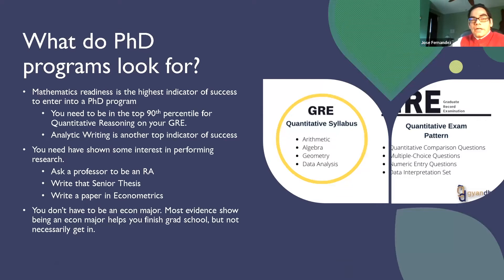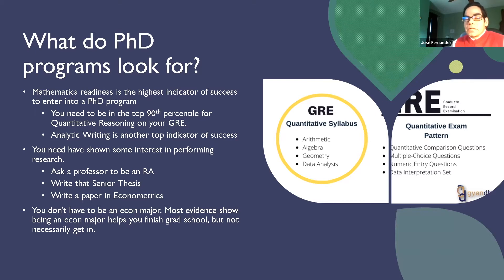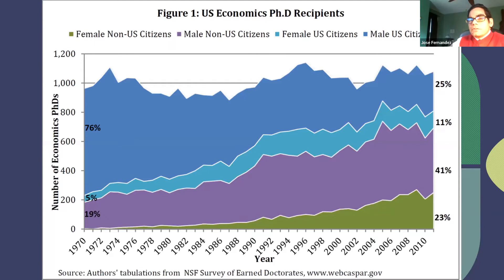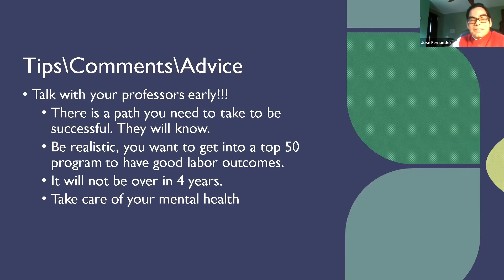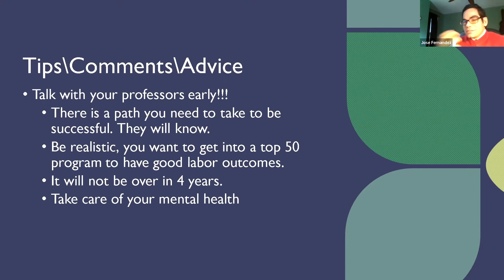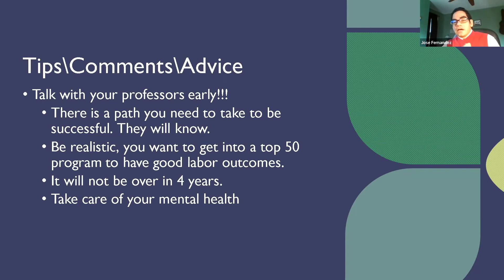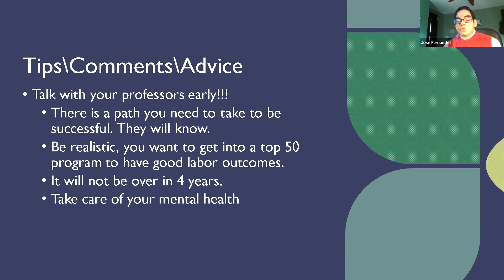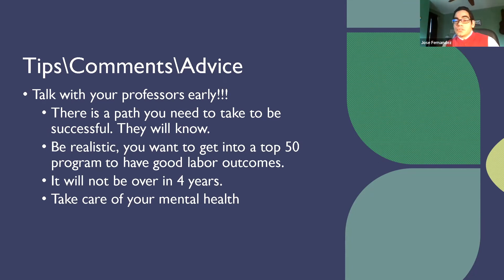Dr. Jose Fernandez Tips for Economics Ph.D Students